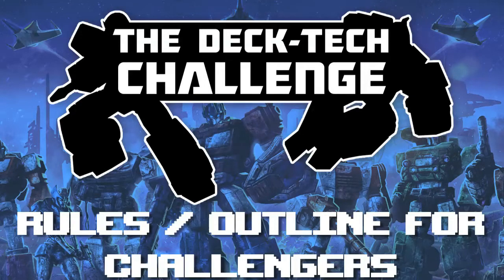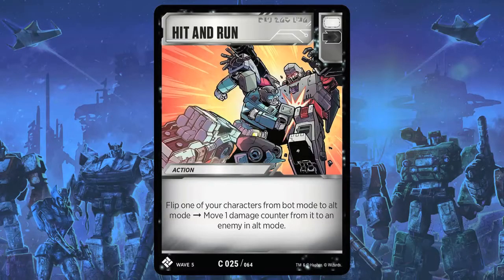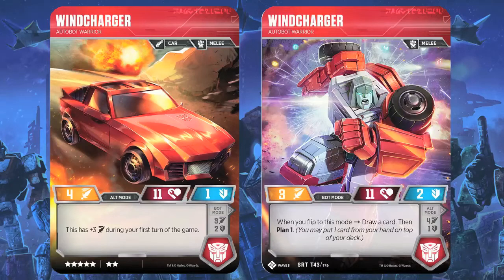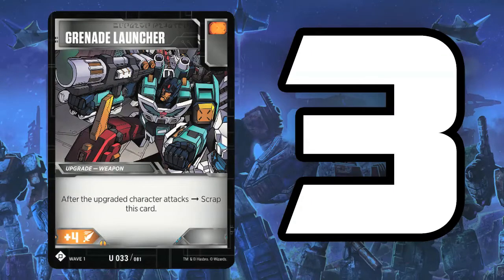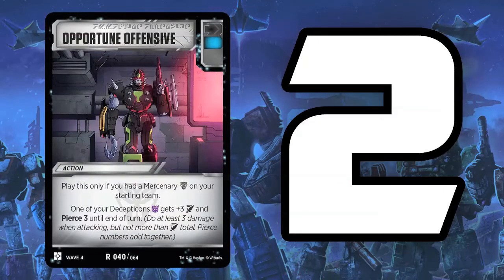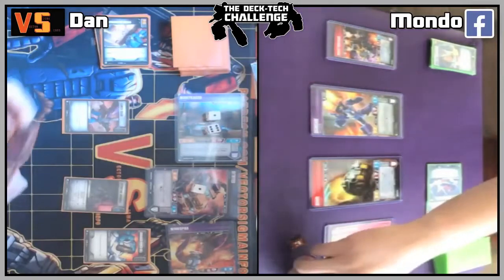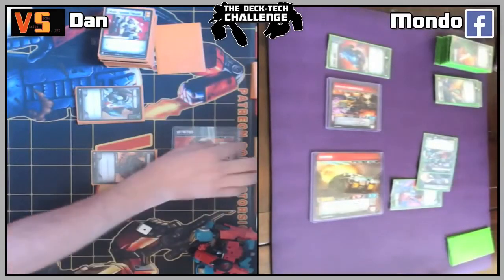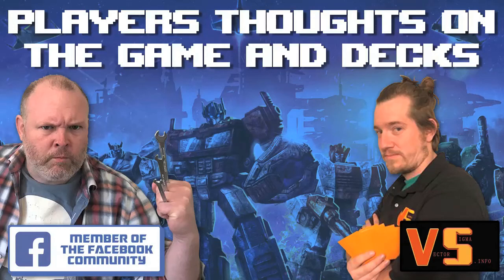The Deck-Tech challenge #3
Hello ladies and gentlemen and welcome to "THE DECK-TECH CHALLENGE" a new fresh series of content here on Bleeped Up Productions for the "Transformers the TCG". This is a HUGE channel collaboration with a lot of transformers content creators or members of the community. We hope you enjoy the content and hope to see you return for more Transformers TCG.